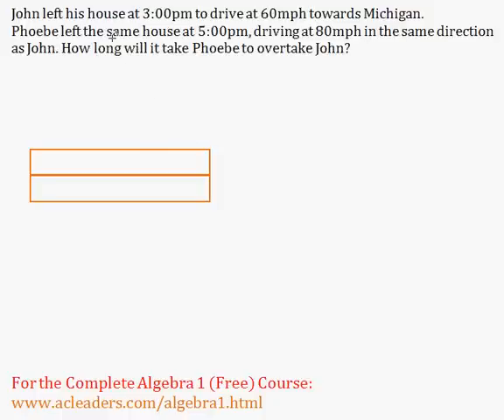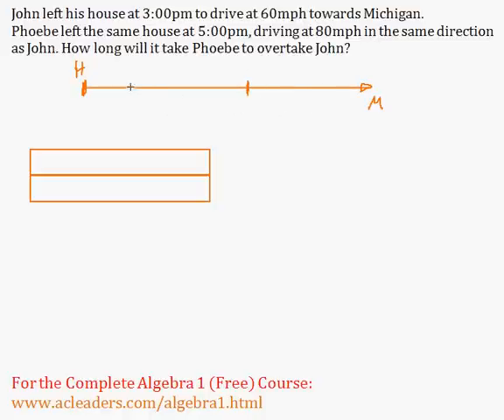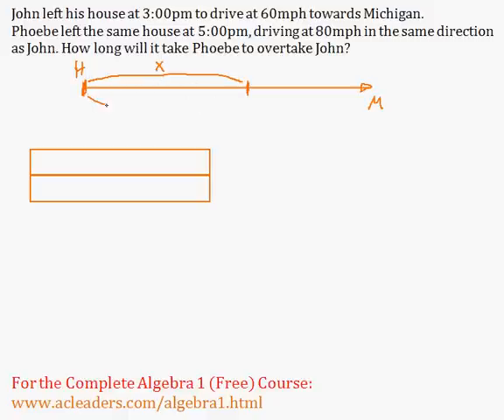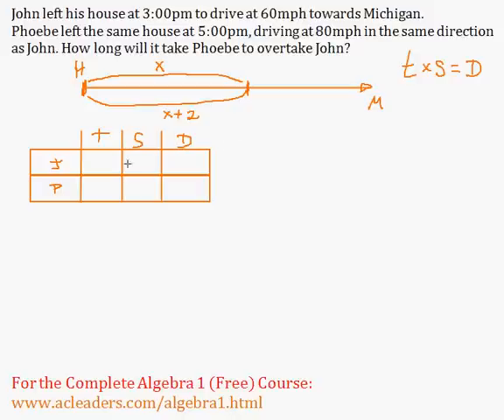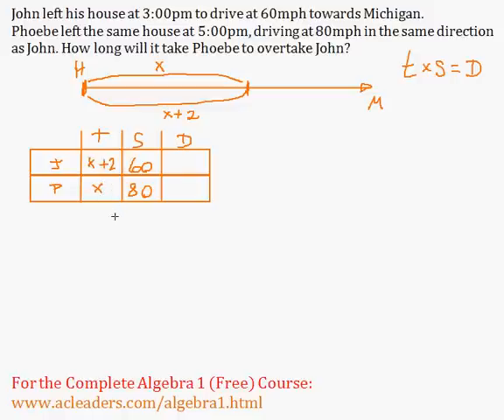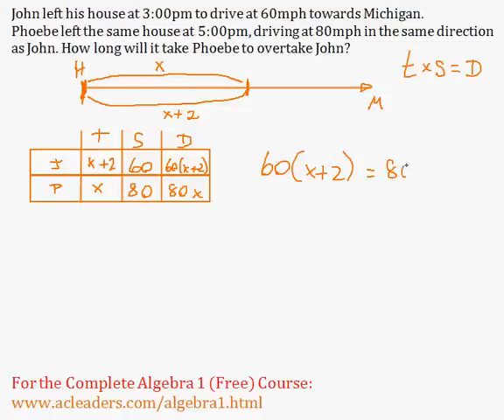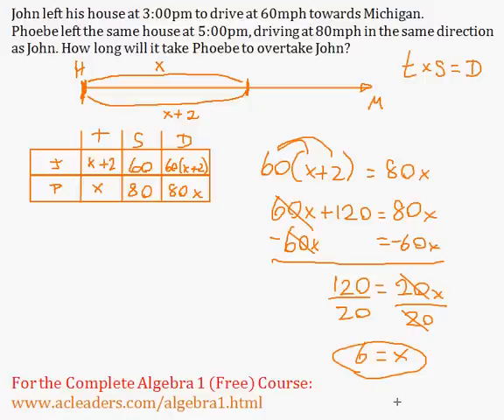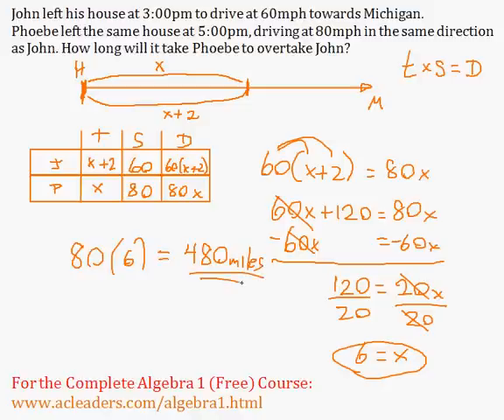(Algebra 1) Word Problems - Motion Problem #1 - Made EASY!!!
Motion Problem #1 - involving speed, distance and time